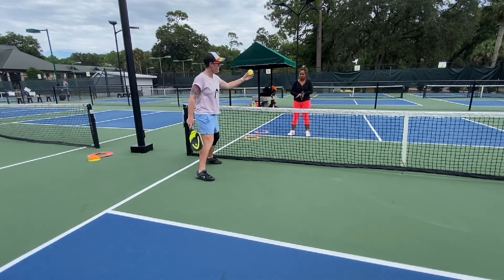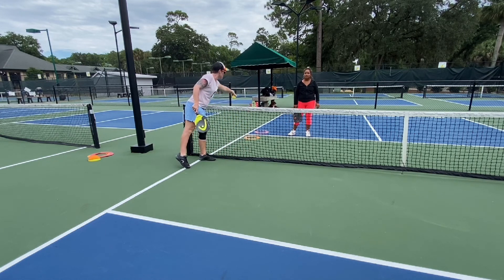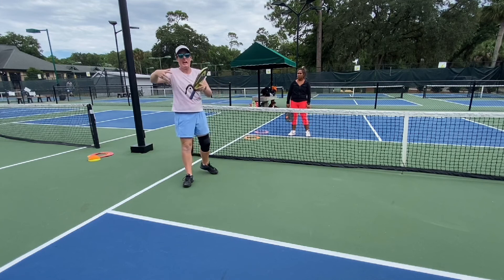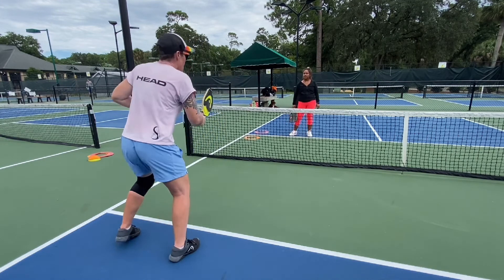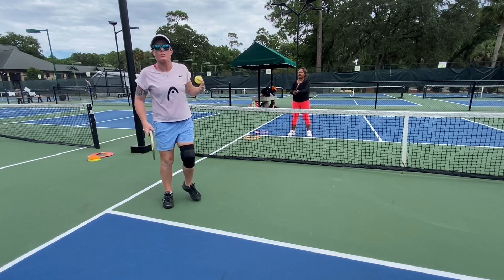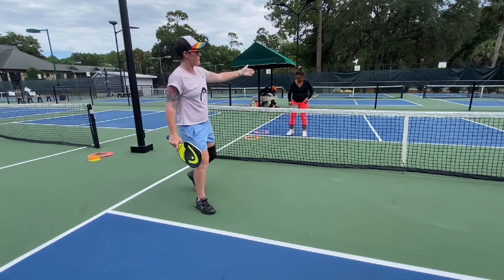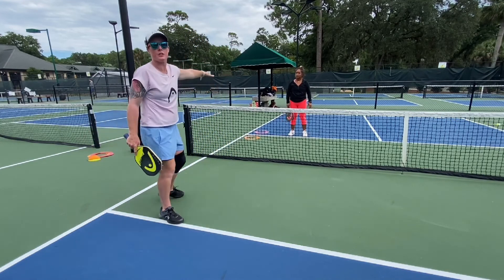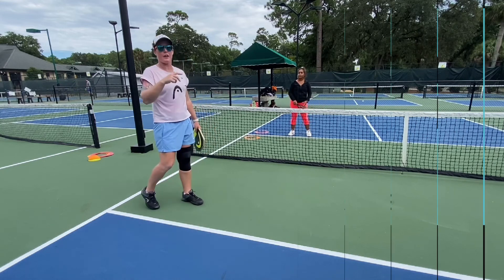Pickleball Erne Drill with Sarah Ansboury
The Erne shot in pickleball is a unique and advanced technique that can give you an edge on the court. This shot, named after Erne Perry, who popularized and perfected it, is a way to catch opponents off guard and take control of the game.
The Erne shot is executed by striking the pickleball out of the air while jumping around the non-volley zone (NVZ), also known as the kitchen. This can be done by running through the NVZ and re-establishing your feet outside the boundary lines, or by jumping over the NVZ entirely. The Erne shot is a high-risk, high-reward move that can change the momentum of the game and put pressure on opponents.